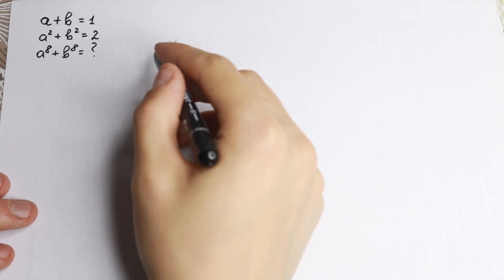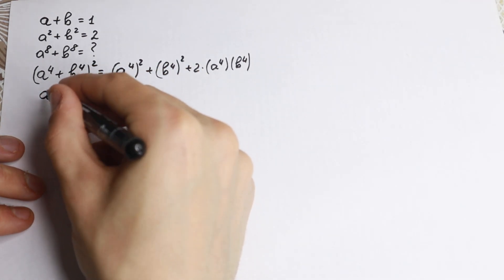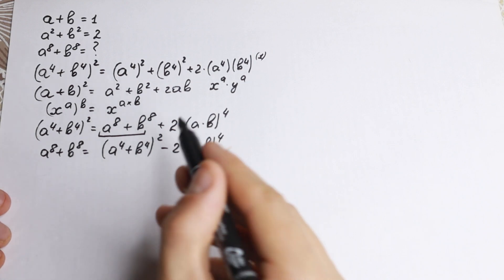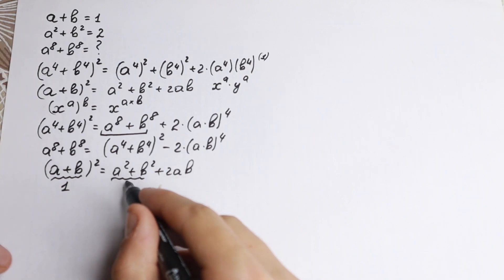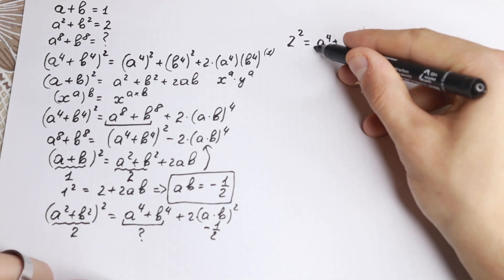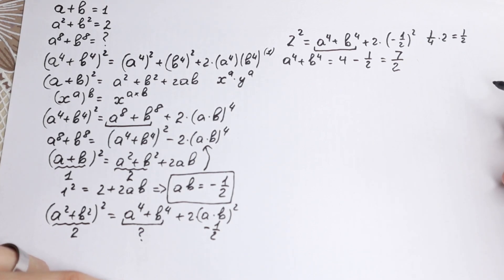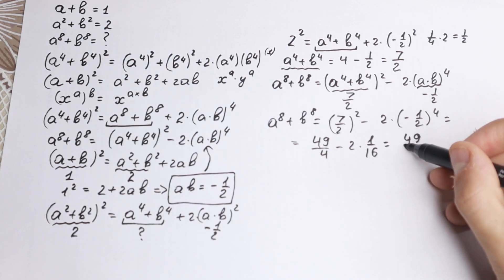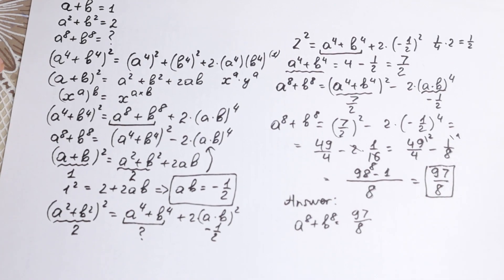Oxford University Interview Question | This question will FOOL you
Hello My Friend ! Learn Higher Mathematics with me. Have a Great Day:)